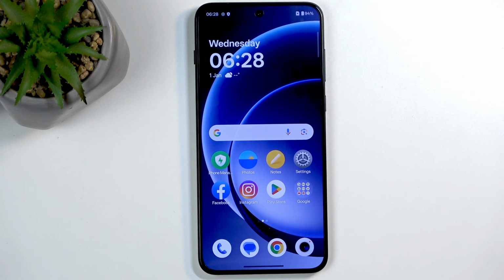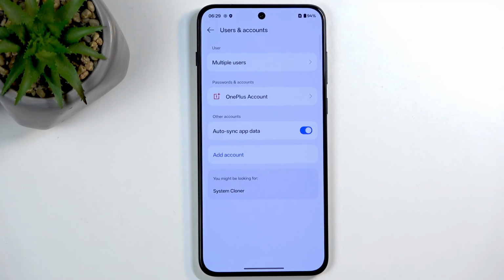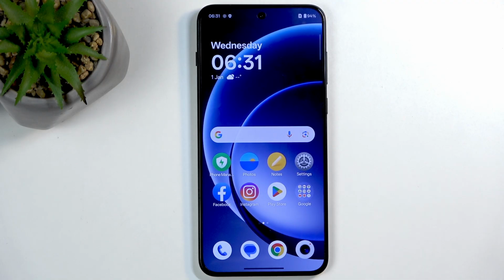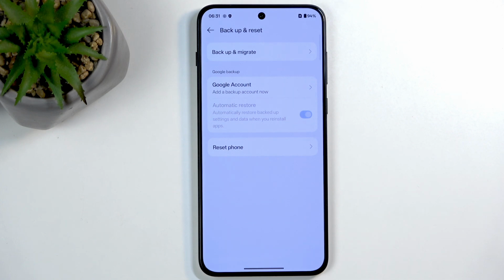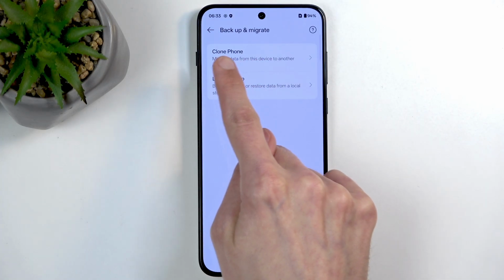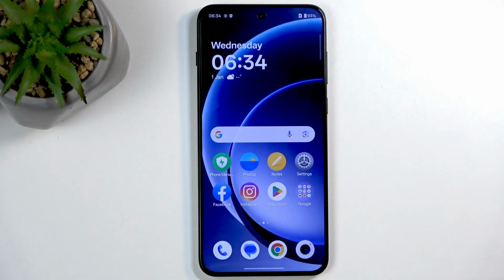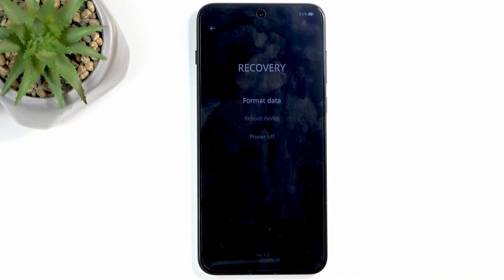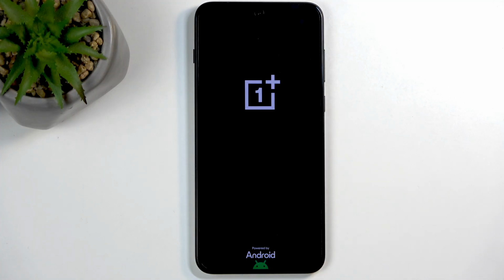How to Hard Reset OnePlus 15R (Recovery Mode)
This video shows how to hard reset the OnePlus 15R using Recovery Mode and explains important warnings before you proceed. You will learn what a hard reset does, why it will erase all user data, how FRP (Google account) can lock the phone after reset, and which backup or cloning options exist for OnePlus, Oppo, Realme and Vivo devices. Follow the step-by-step on how to enter boot options, power off, boot to recovery, choose language, enter the confirmation code and format data to complete the factory reset safely.

How to Hard Reset OnePlus 15R?
How to backup OnePlus 15R before reset?
How to remove FRP lock after OnePlus 15R factory reset?

0:00 Intro & warnings about data loss and FRP
0:11 Why FRP can lock your OnePlus 15R after reset
0:55 Backup and clone phone options (OnePlus / Realme / Oppo / Vivo) and Google backup limits
5:43 How to open boot options (Power + Volume Up) and turn off the device
5:57 Boot to recovery (Power + Volume Down) and select language
6:37 Select "Format data" option in Recovery Mode
7:14 Enter the random confirmation code and confirm format
7:38 Device formatting, automatic reboot and finish
8:12 Setup screen shown and closing notes